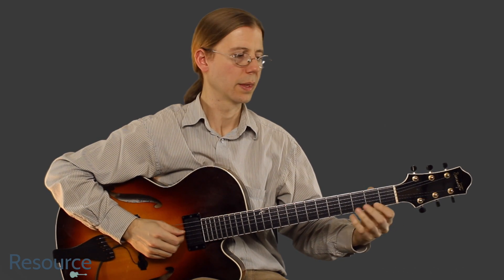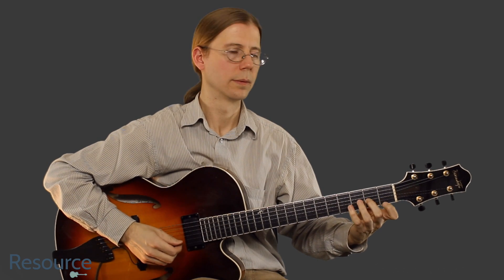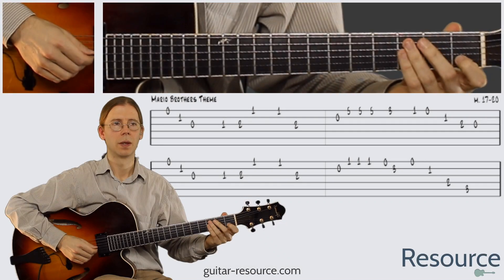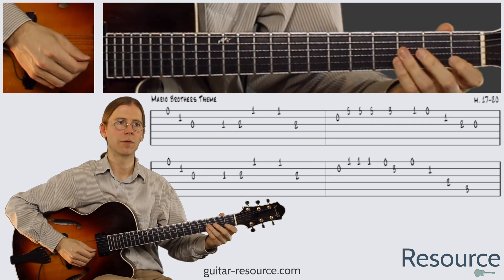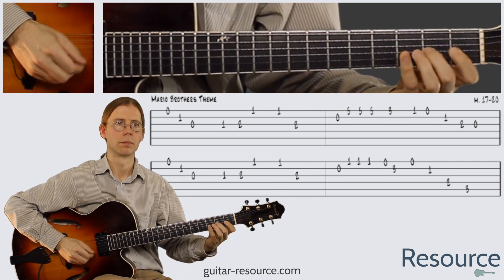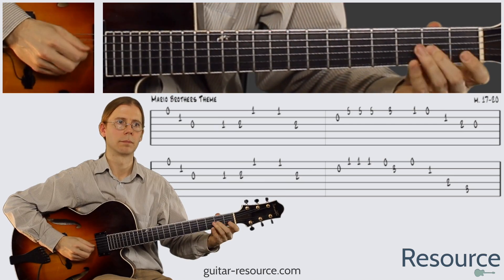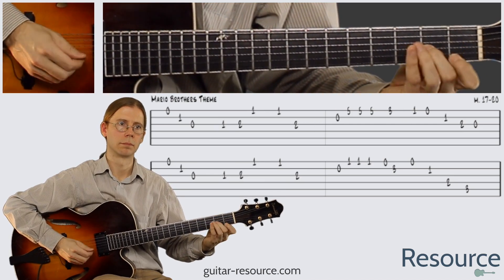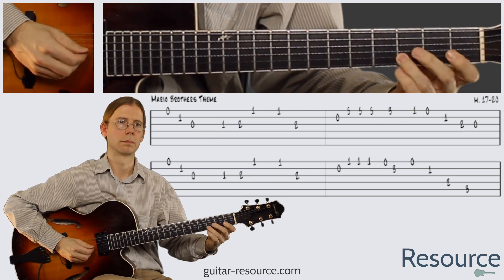"Mario Bros." Theme m. 17-20